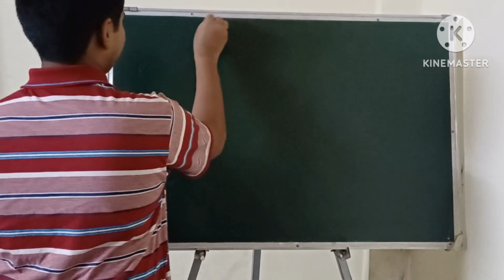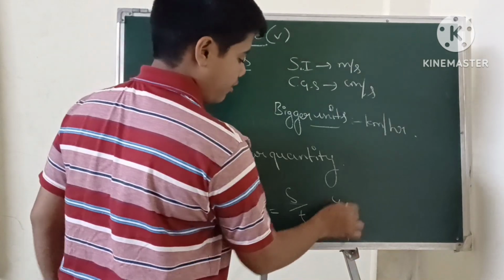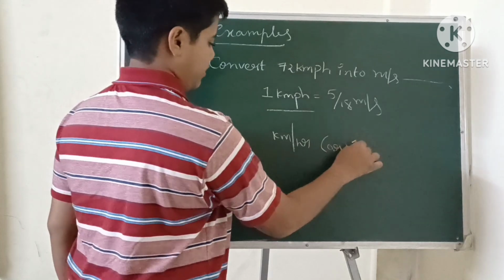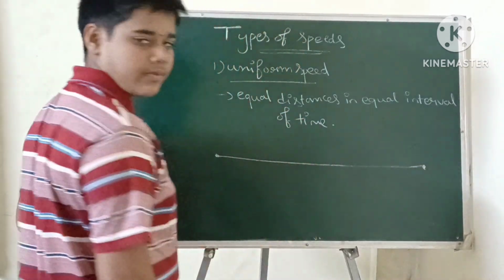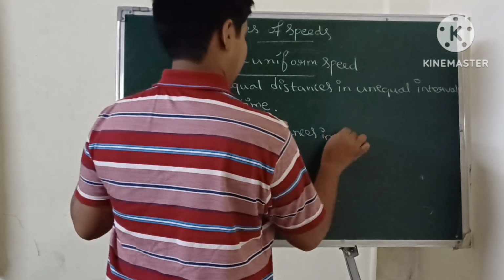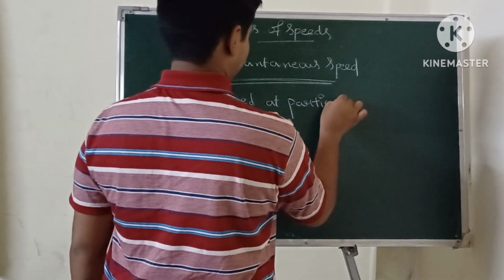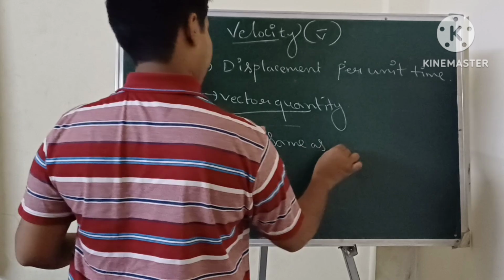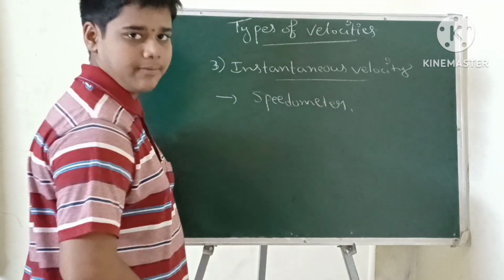WHAT IS SPEED AND VELOCITY IN PHYSICS? KINEMATICS ||CLASS-8 ||PART-3 ||IIT FOUNDATION ||CBSE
DIFFERENCES BETWEEN SPEED AND VELOCITY IN PHYSICS ||KINEMATICS ||CLASS-8 ||IIT FOUNDATION |9
 CBSE |PART-3 ||

      IN THIS VEDIO WE WILL STUDY ABOUT  DIFFERENCE BETWEEN  SPEED  AND VELOCITY ,